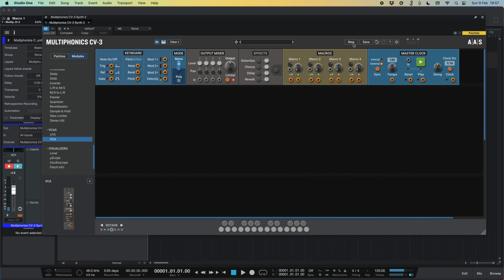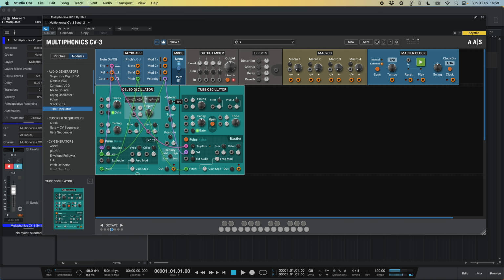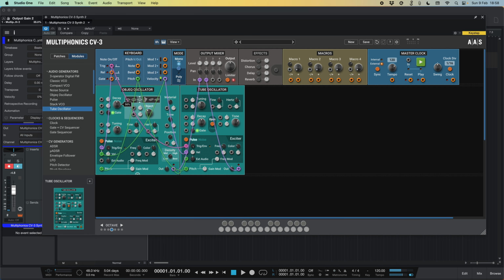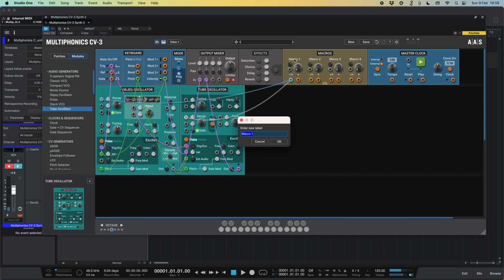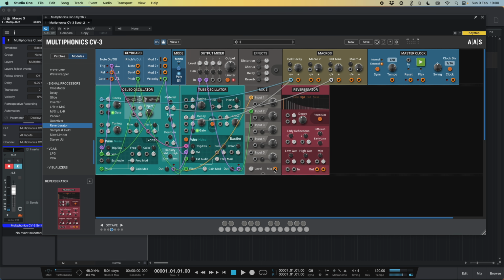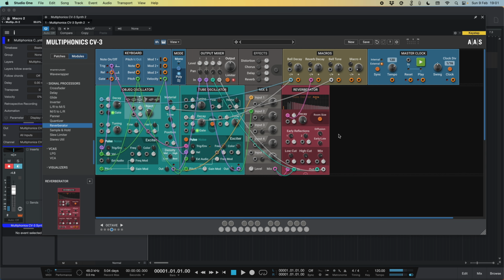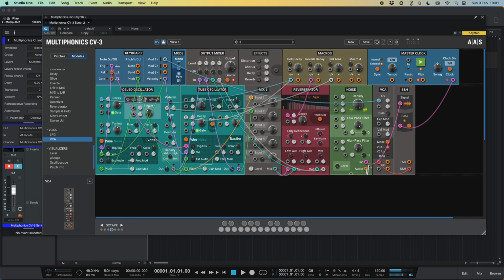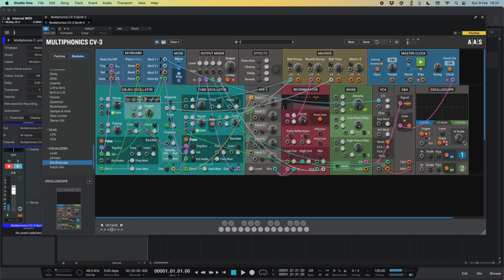Multiphonics CV-3 Patch Reconstruction with Adam—Tubular Bells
Adam Pietruszko explores the physical modeling aspect of Multiphonics with this "Tension Drummers" patch reconstruction using the the powerful Objeq Filter.

The “Tubular Bells" patch is available in the Multiphonics CV-3 factory library for you to enjoy, study, and experiment on.

Your Modular Playground: Meet Multiphonics CV-3—Modular Synth & FX
Multiphonics is a polyphonic modular rack for musicians and sound designers. Craft and play unique synths or create custom effects to process your audio tracks.

At its core, Multiphonics features a harmonious ecosystem of modules built on AAS’s renowned physical modeling technology. Spanning from essential building blocks to unique and sophisticated originals, this collection includes modules emulating acoustic objects, analog and digital oscillators, filters, CV generators, and much more. With its intuitive interface, Multiphonics provides seasoned users with a fun, powerful space to explore musical and sonic ideas and quickly bring them to life.  For those new to sound synthesis, it is an inspiring learning environment.

Multiphonics features hundreds of inspiring synth and effects patches, crafted by top sound designers—ready to use or tailor to your style. With full MPE support, it delivers unmatched expressivity, plus a curated selection of patches designed specifically for the leading MPE controllers.

MULTIPHONICS AS AN INSTRUMENT
Build and play your own synthesizers. Warm analog, crisp digital, vivid physical modeling, hybrid—bring your wildest sonic ideas to life. Create from scratch or tailor one of the hundred factory synths to find unique sounds.

MULTIPHONICS AS AN EFFECT
Use Multiphonics as a powerful effect plug-in in your DAW. Filters, delays, distortions, manglers, acoustic resonators—transform your tracks in bold and inspiring ways. Assemble your own effect patches or delve into the comprehensive factory library.

WHAT'S NEW IN MULTIPHONICS CV-3?
Physical Modeling: Explore the warm, organic sonorities of a new array of physical modeling oscillators and filters, recreating the natural sound and texture of acoustic objects and resonators.

Polyphony, instantly: Transform any patch into a polyphonic instrument with a single click. Fill your music with rich chords and textures from one of the 80+ new synths from the library.

MPE Compatible: Experience unparalleled expressivity with seamless MPE support. Explore factory-designed synths for MPE controllers including the Roli Seaboard and Expressive E Osmose.

FM Synthesis: Rediscover the magic of FM synthesis with the new 3-operator module echoing the rich, iconic digital sound of 80s synth hits and arcade soundtracks.

THE AAS SOUND AND FEEL
At its core, Multiphonics CV-3 features a harmonious ecosystem of modules built on AAS’s renowned physical modeling technology. Spanning from essential building blocks to unique and sophisticated originals, this collection includes modules emulating acoustic objects, analog and digital oscillators, filters, CV generators, and much more. Behind their simple look, the modules pack features which the power user will appreciate: an array of unique physical modeling oscillators, plenty of modulation options, audio rate modulation, curated defaults, feedback loops, etc.—all delivered with musicality.

EXPLORE OUR COLLECTION OF PATCHES
Get ready for a wild sonic journey with this eclectic collection of synth and effect patches created by renowned artists. From simple essential patches to the most delirious ones, each preset features carefully chosen macros and documentation. This collection was assembled to provide a comfortable starting point for the novice, and an endless source of inspiration and wonderment for the creative musician and sound designer.

TOP FEATURES:
 - Modular synthesizer plug-in
 - Modular effects plug-in
 - Extensive collection of modules
 - New - Polyphonic
 - New - Physical modeling oscillators
 - New - FM oscillator
 - New - MPE compatible
 - Direct access to MIDI control and expression signals
 - Factory library with XXX instrument patches and XXX effects patches
 - Integrated module and patch browser
 - Support for all major plug-in formats
 - Standalone instrument version
 - In-depth online manual

VST2 - VST3 - AU - AAX NATIVE - STANDALONE
Multiphonics CV‑2 is compatible with nearly all DAWs.